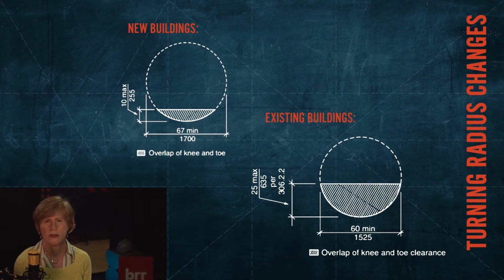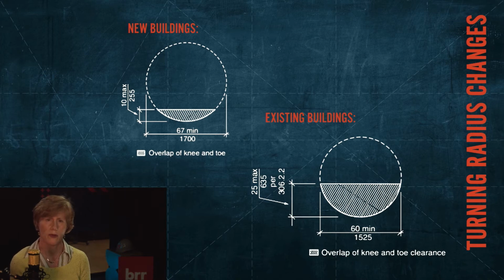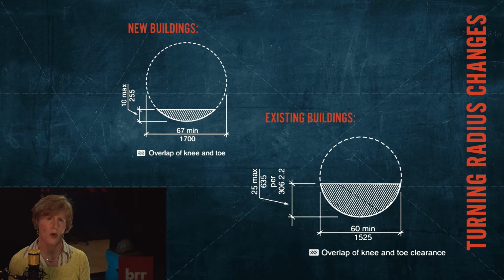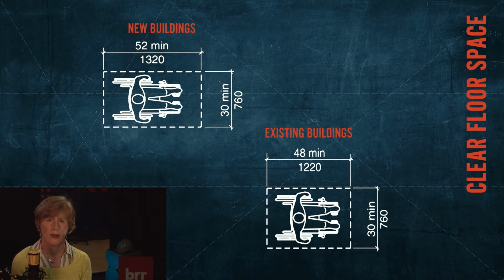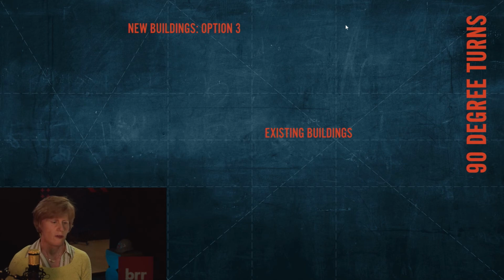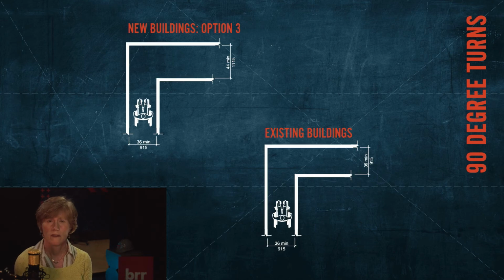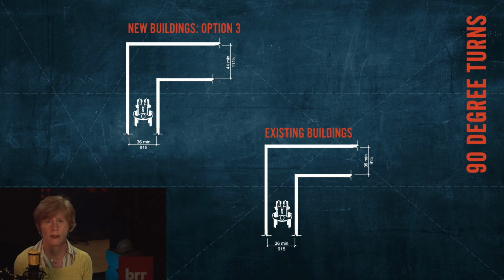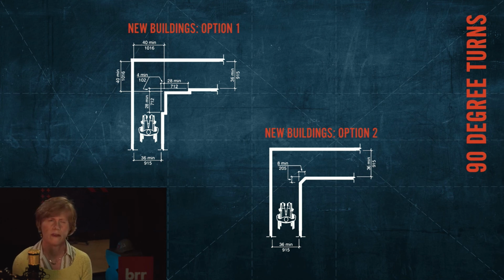Codes - Accessibility Changes with Codes Services Director Eirene Knott (ICC A117)